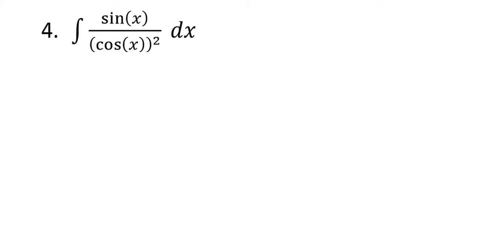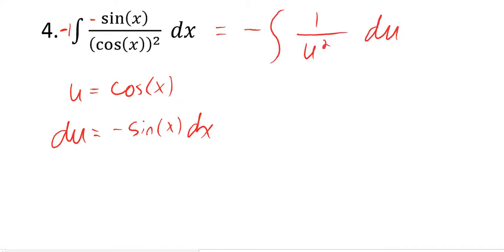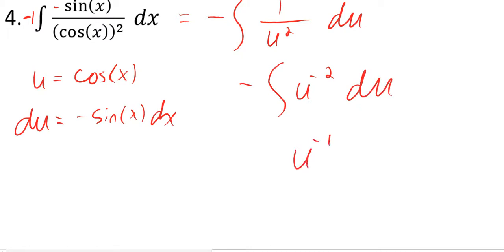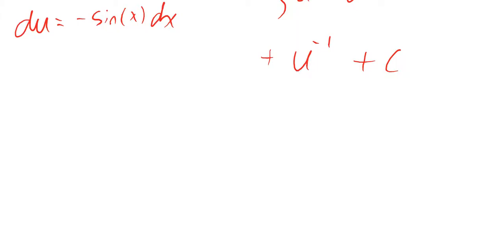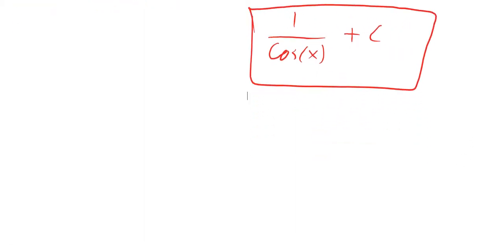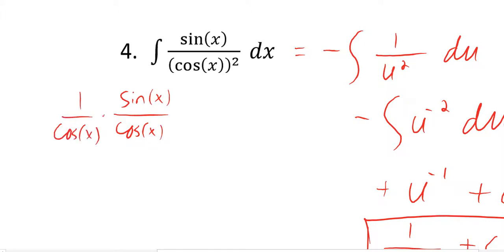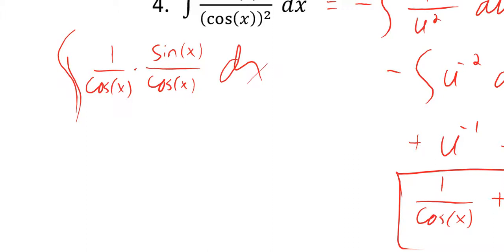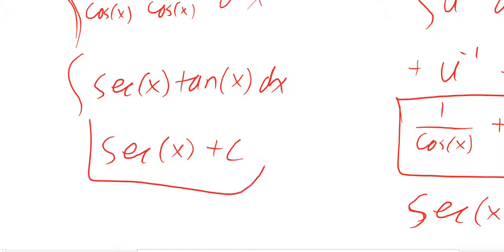Indefinite Integral Review 1 4